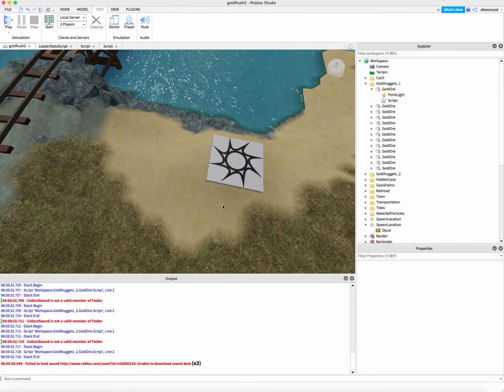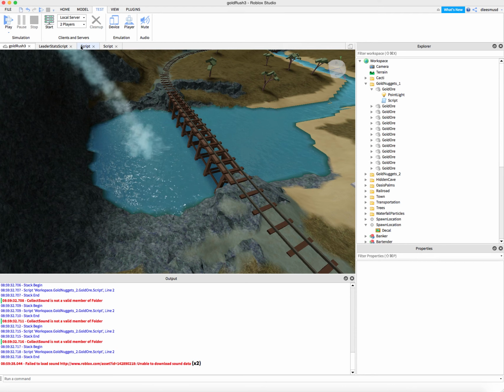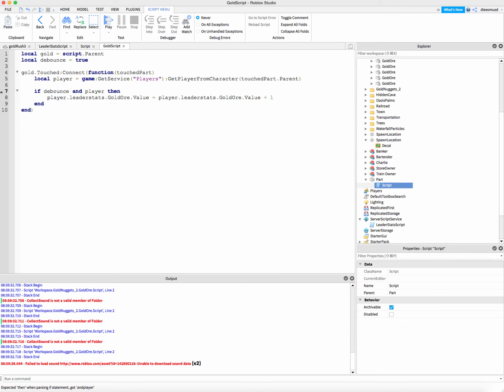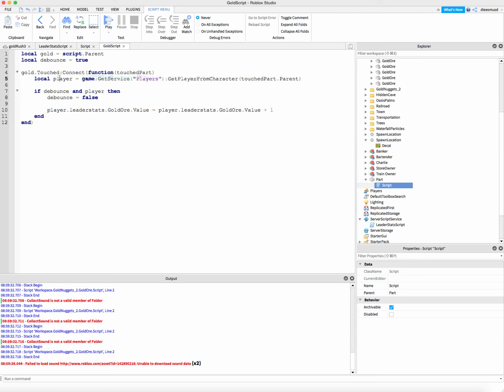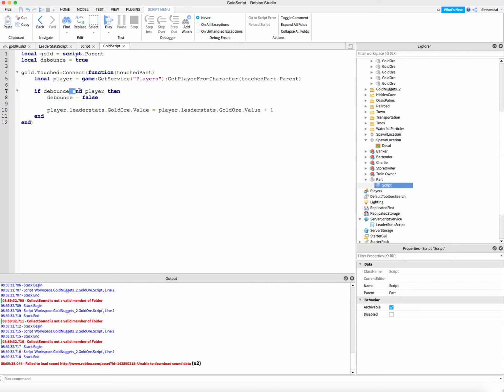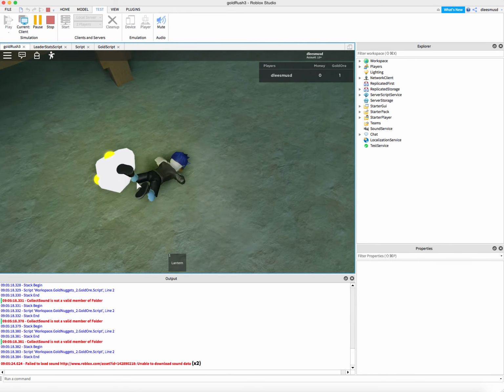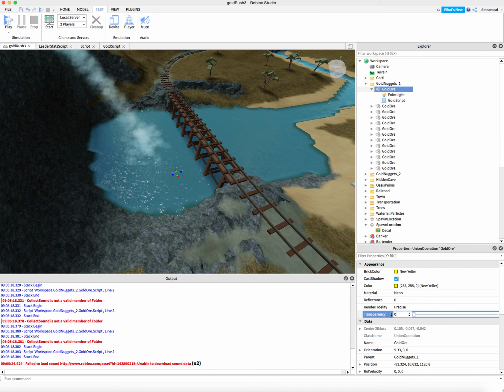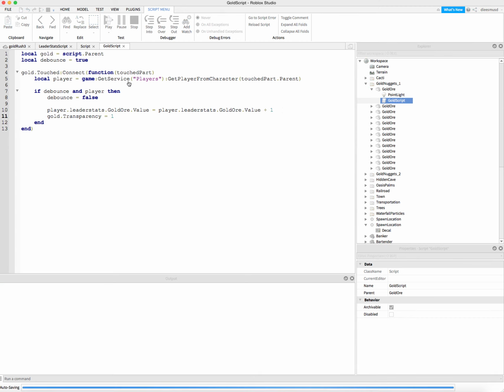gold rush 16